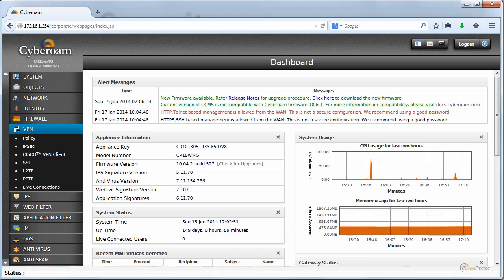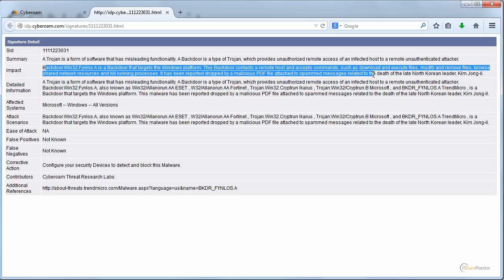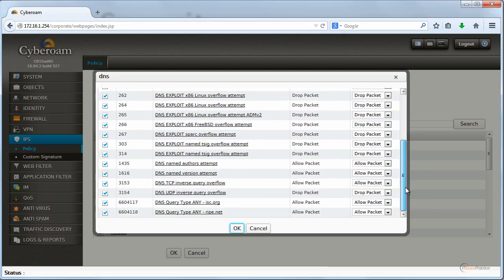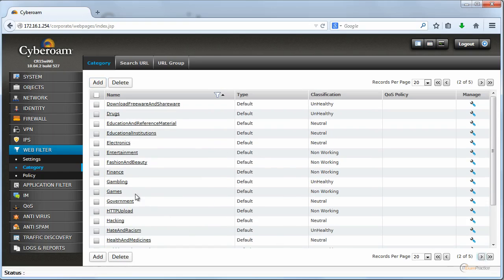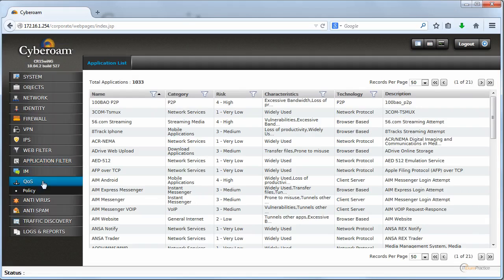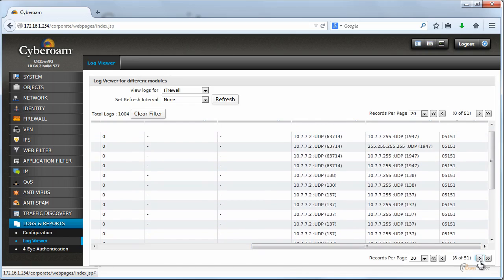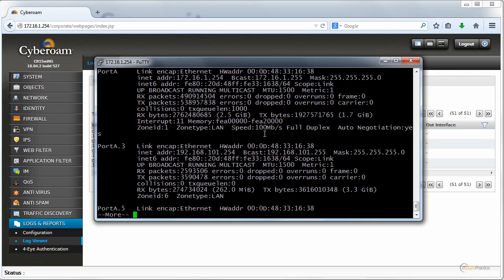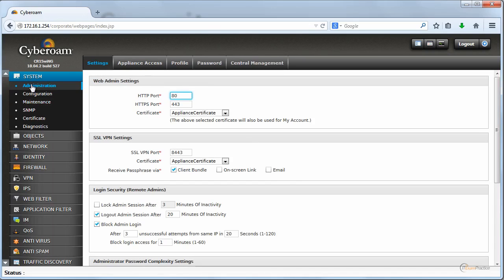4. UTM devices IPS, Antivirus, Antispam protection part 2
CCNA_SECURITY
Chap 2. Basic CCNA Security and Network Security Concepts